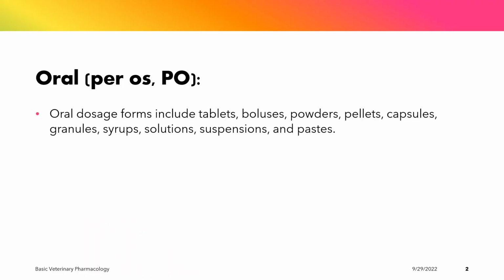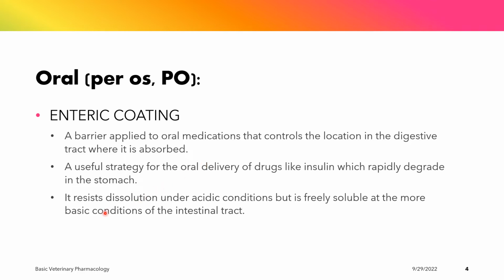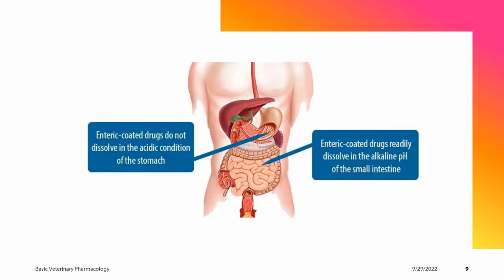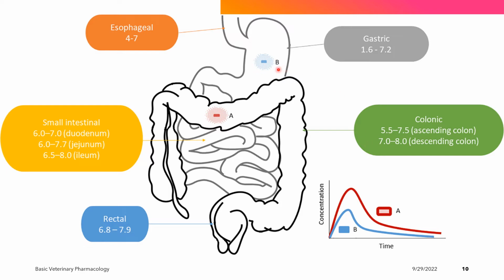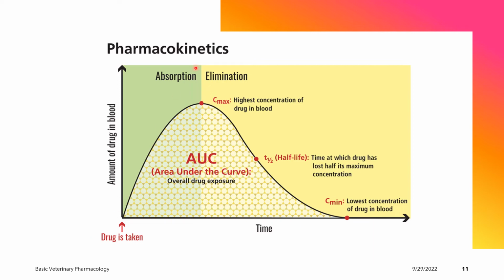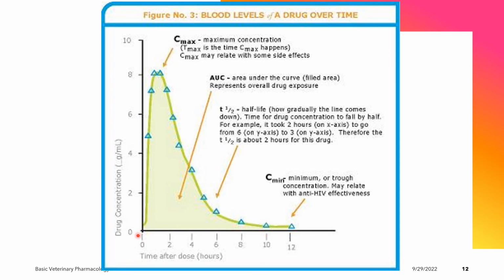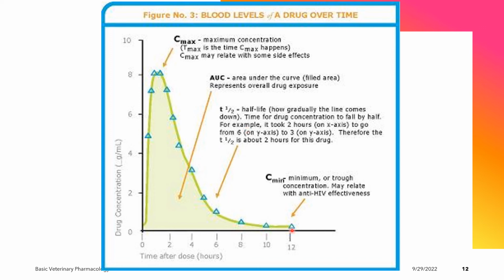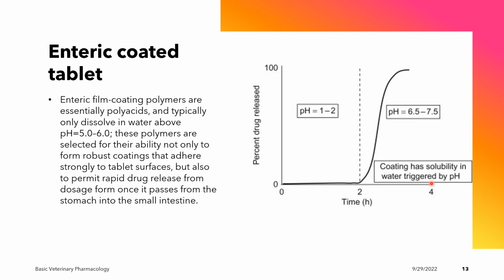VET PHARMA 1 | 4.2. Enteric Coating (PK) | (2022-2023)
This topic is under chapter 4 of the course and this will focus on the "Enteric Coating" under the topic on Oral route/GIT absorption. This is part of the lecture on Basic Veterinary Pharmacology for the academic year 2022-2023.